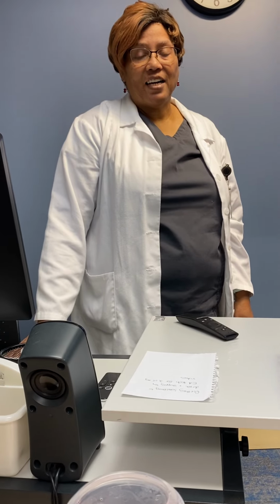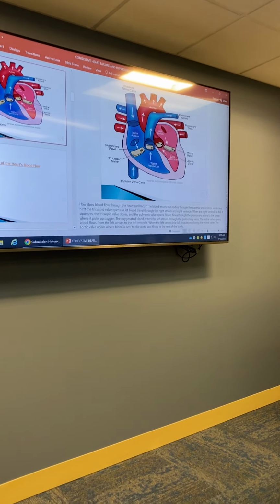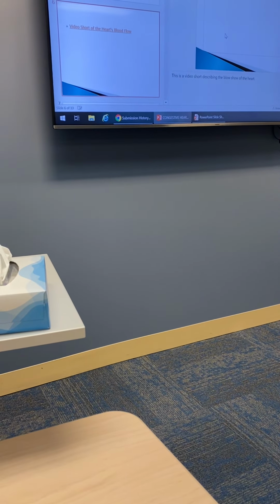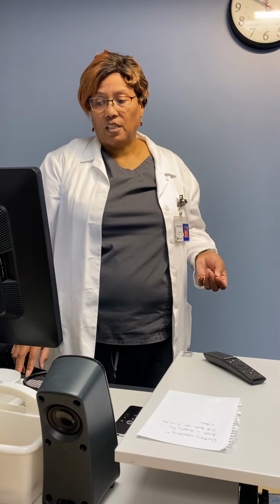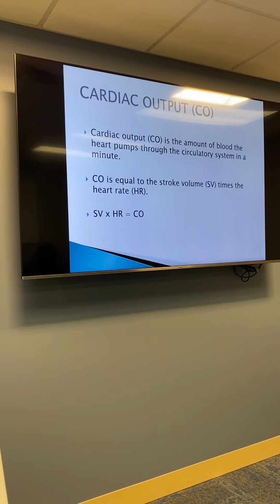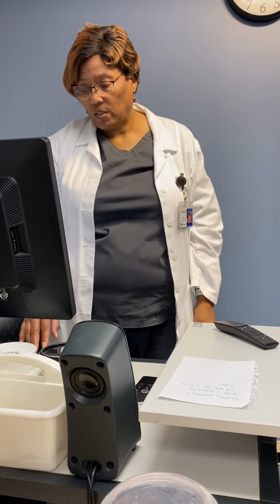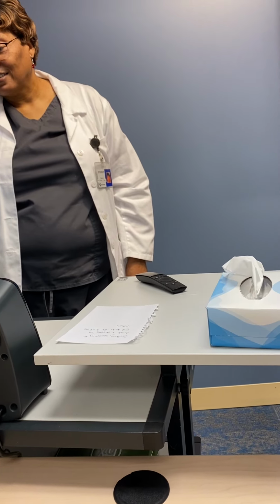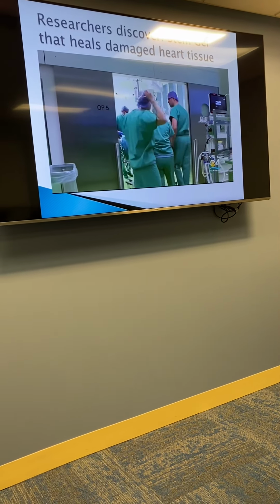Congestive heart failure presentation